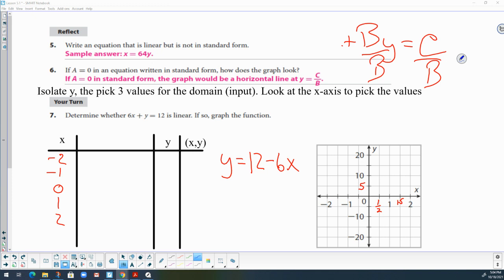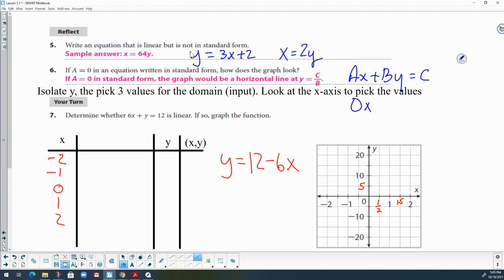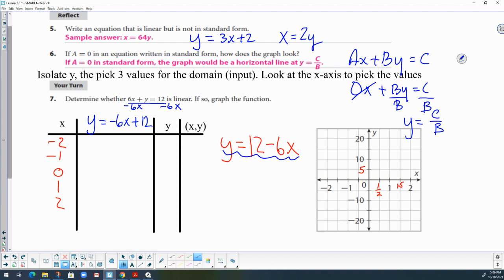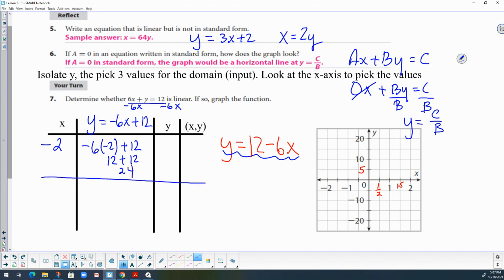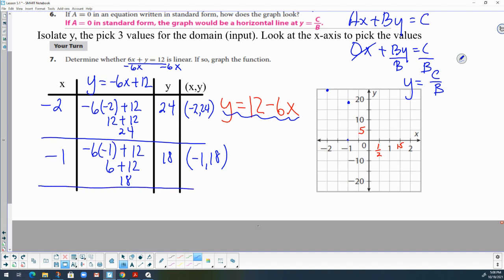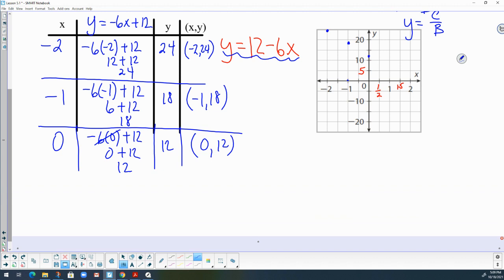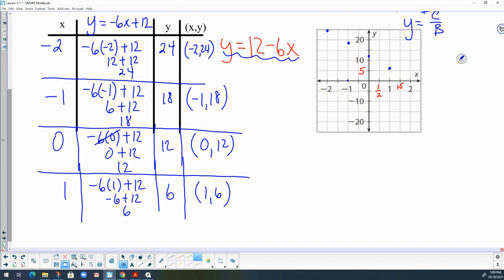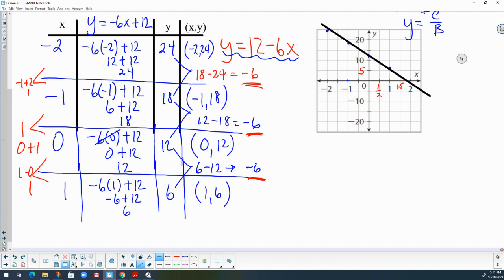5.1 Reflect 5-6, Your Turn 7